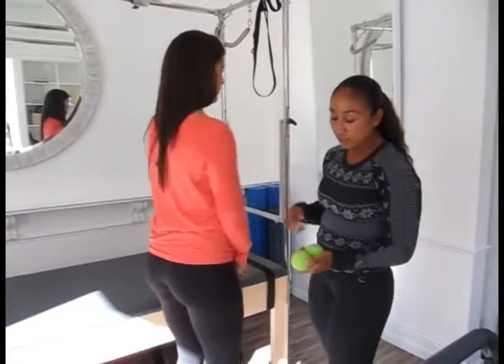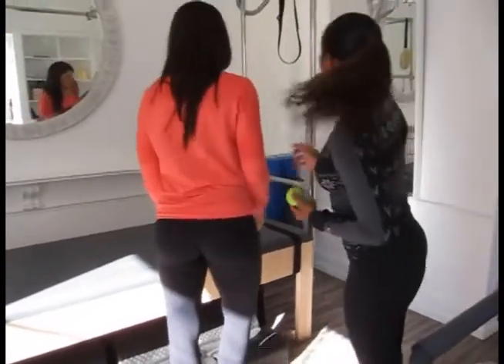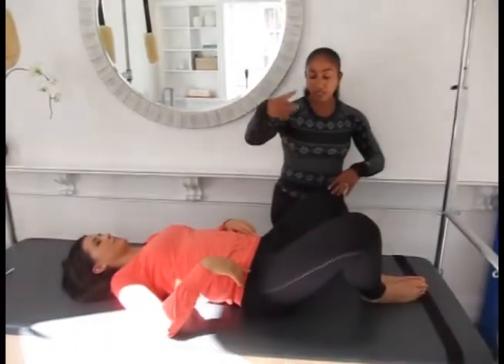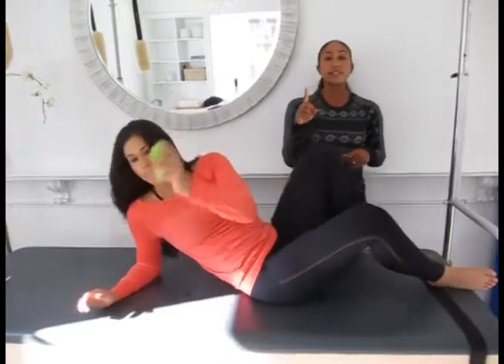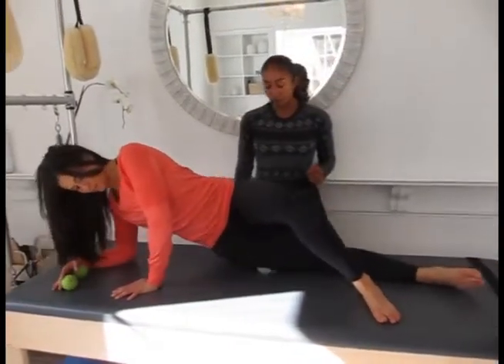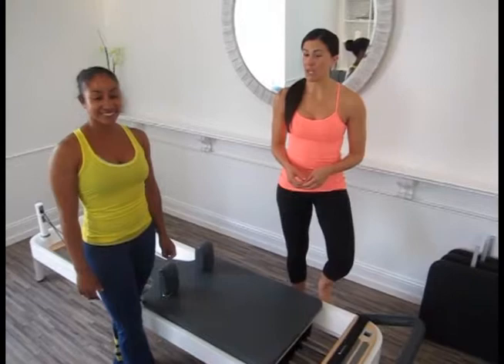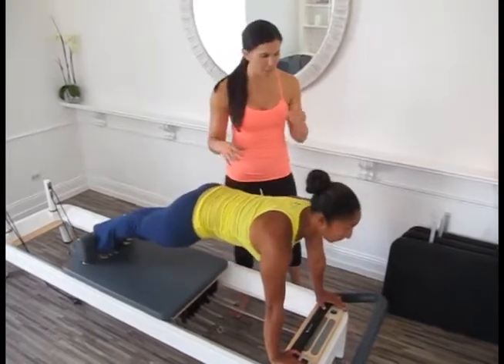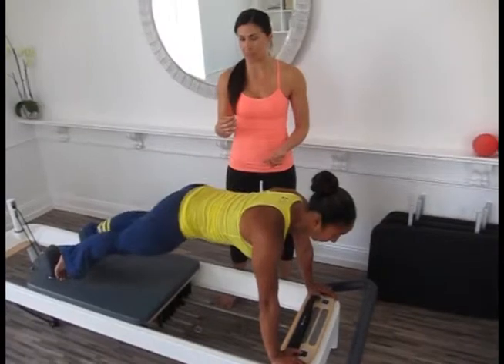GRGT Bootcamp Oct 2013: Week 2 Video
Maiden Lane Studios instructors, Kelsey and Naimah, run through our Stretch & Release class component and the GRGT move of the week: the push-up.